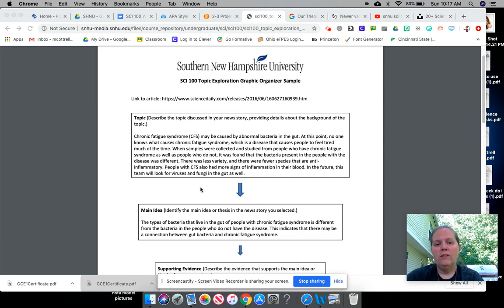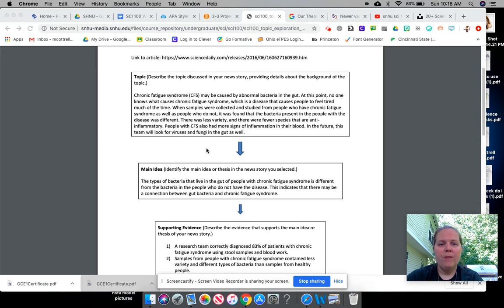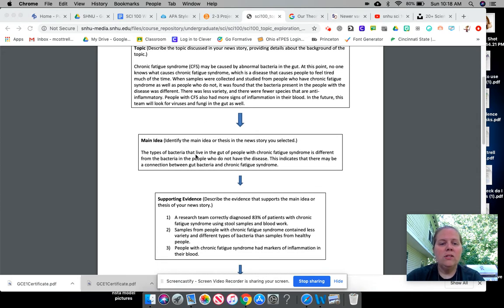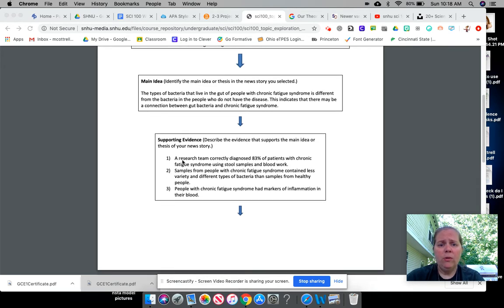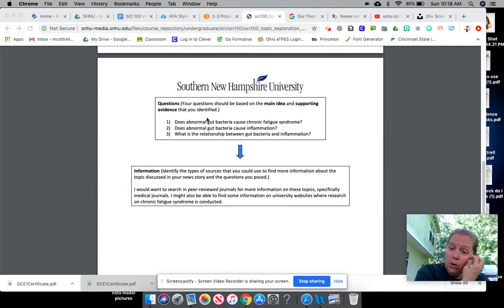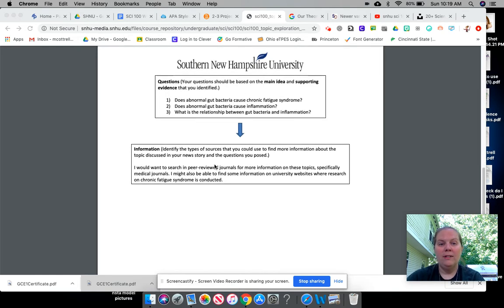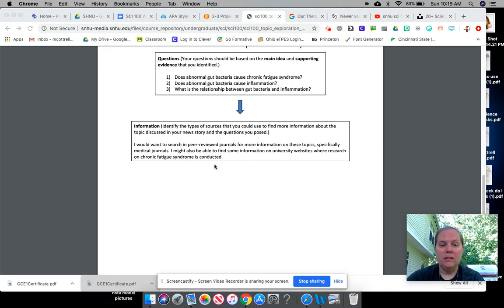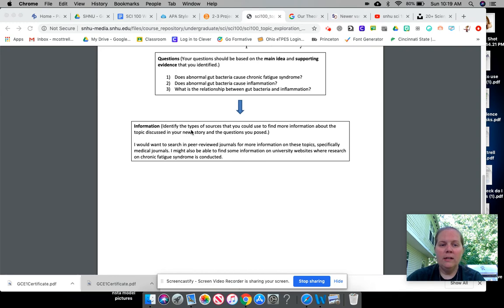Week 2 Project